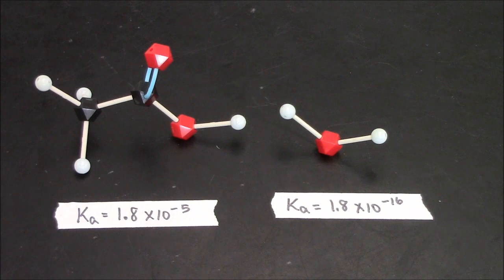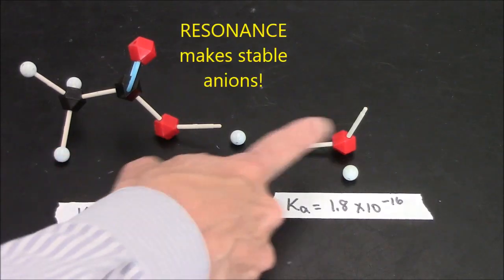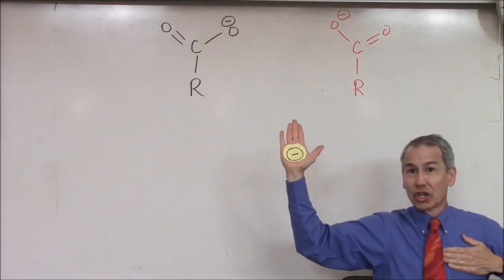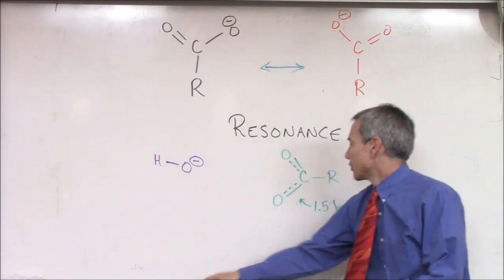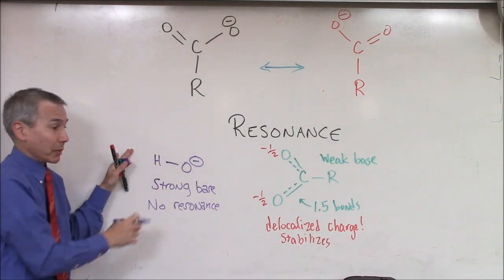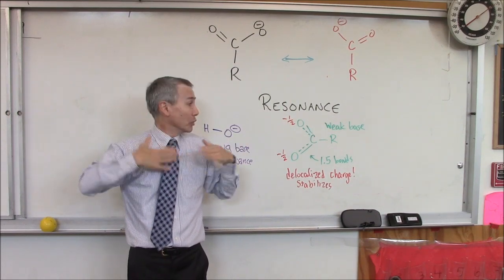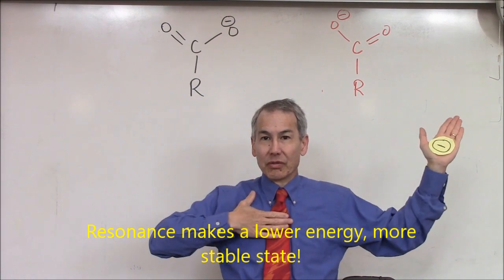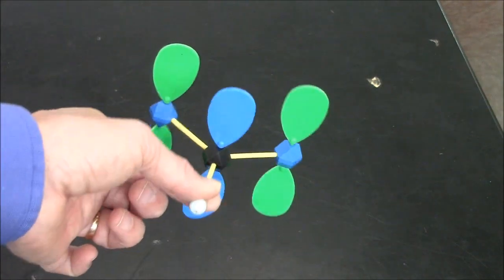Resonance-stabilized anions (Carboxylic Acids)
Provides models to explain why carboxylate ions are weak bases (compared to hydroxide ions)